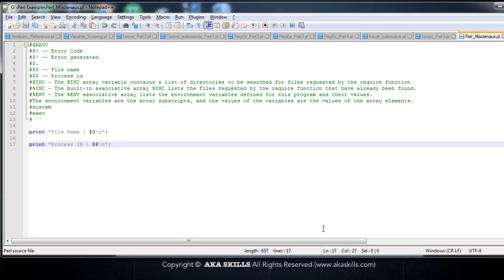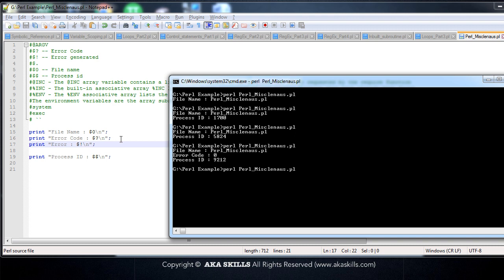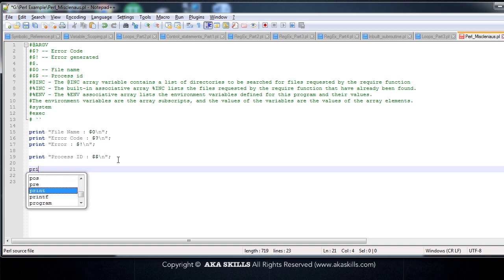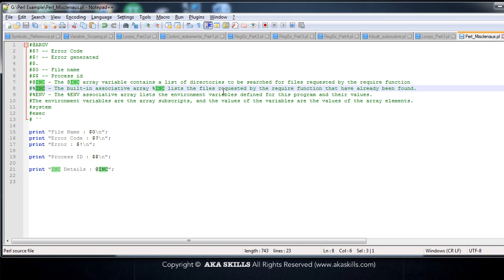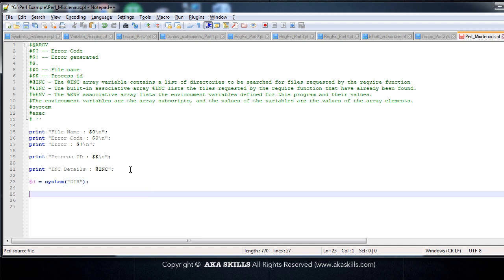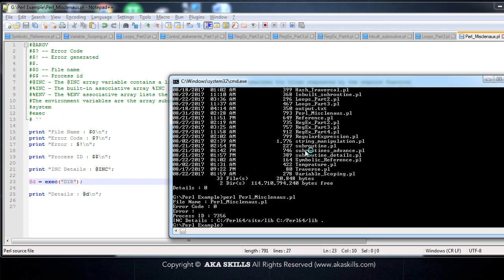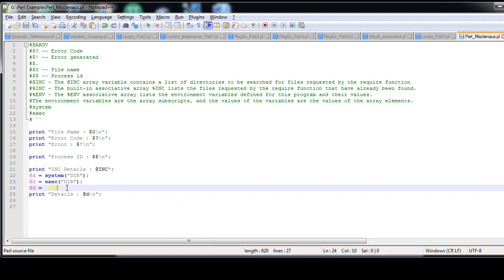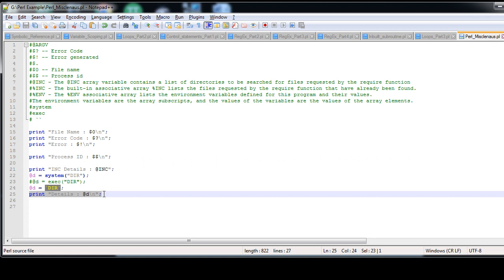30 Perl Miscellanous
In "Perl for Beginners: Learn A to Z of Perl Scripting Hands-on," the "Perl Miscellaneous" section covers a variety of additional features and techniques that enhance Perl scripting. This includes advanced functionalities, quirky Perl behaviors, and practical tips for effective coding and debugging.